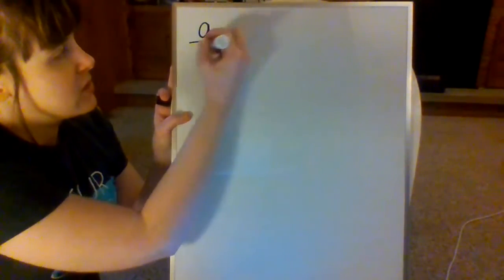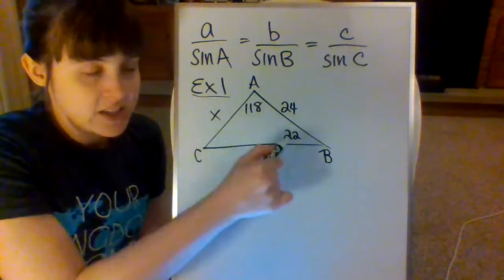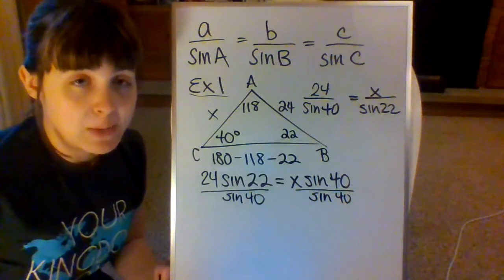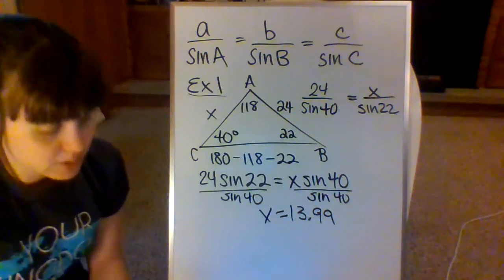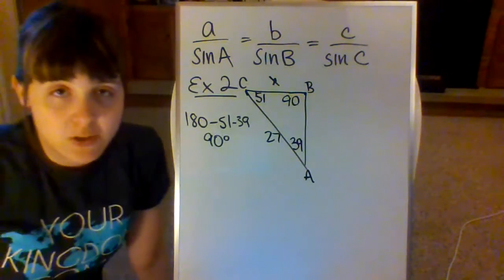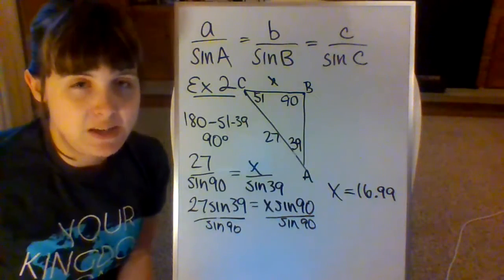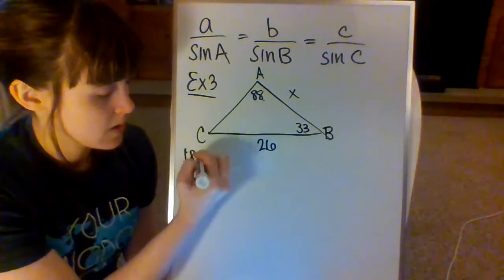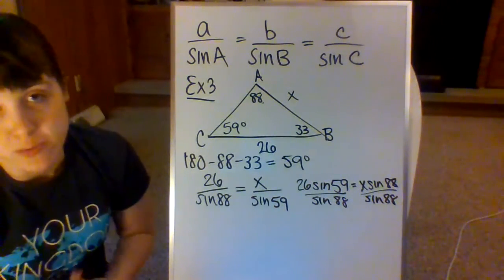3/31 Tues - Alg 2: Law of Sines Day 1